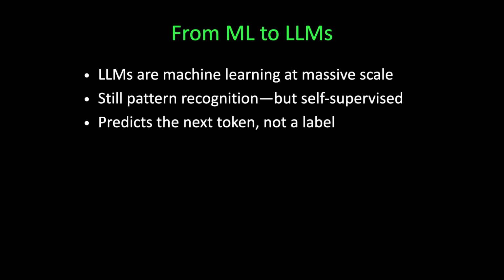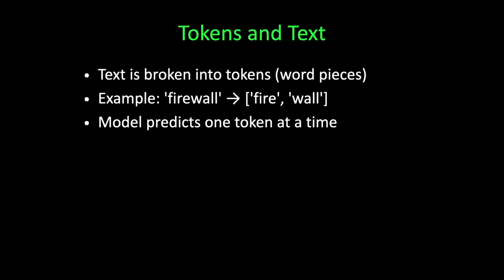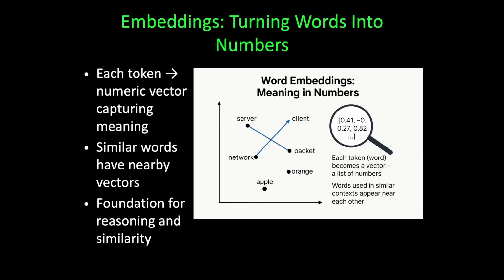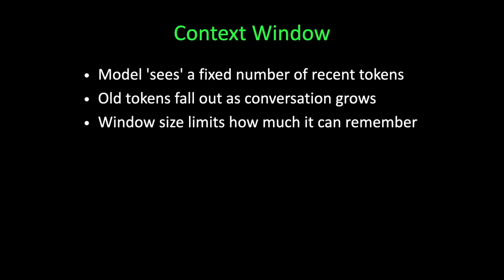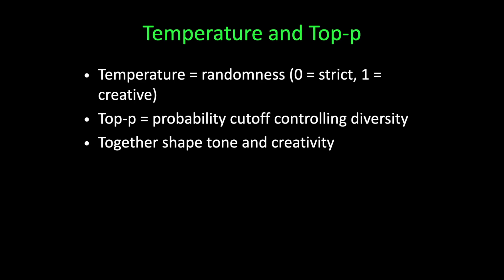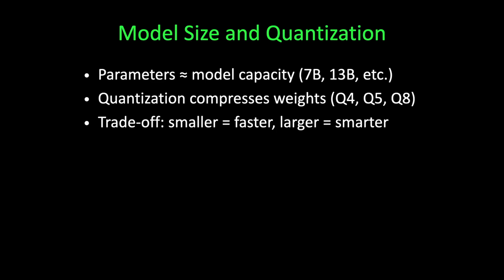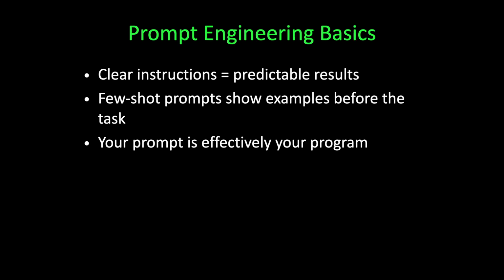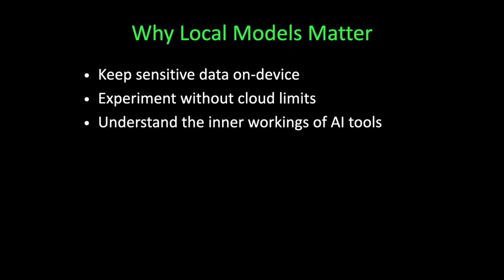From Machine Learning to Large Language Model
A short video connecting between machine learning and large language models (LLMs).